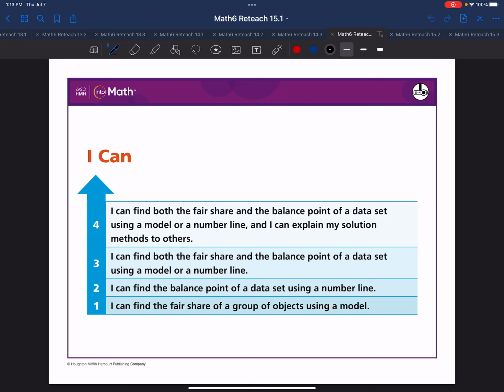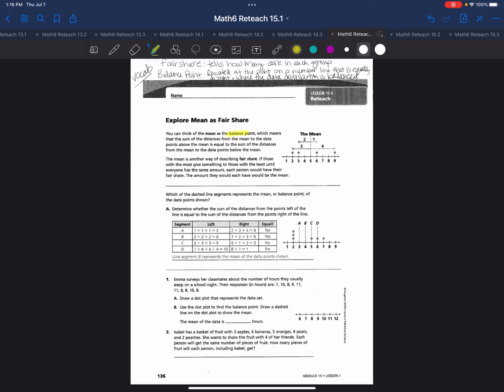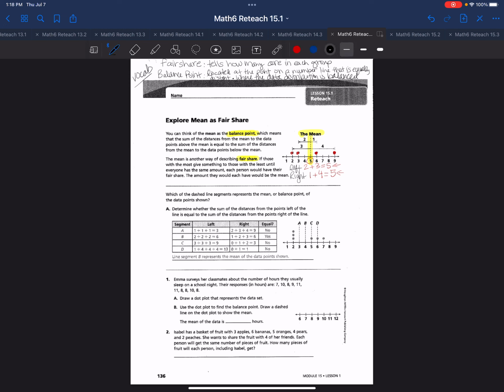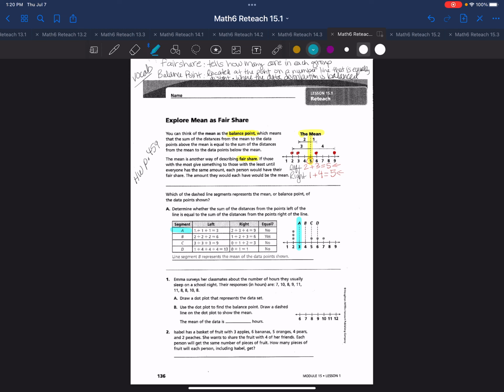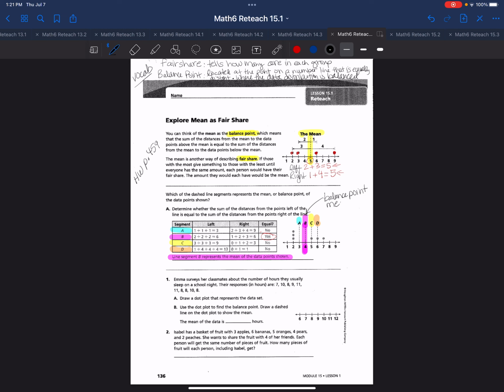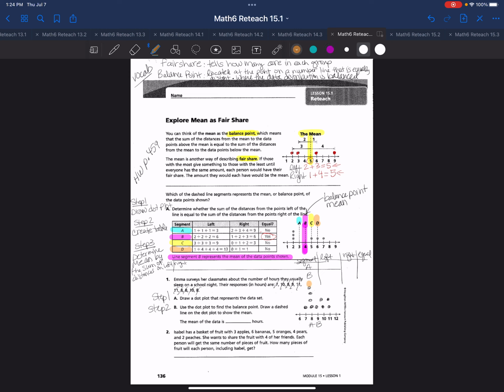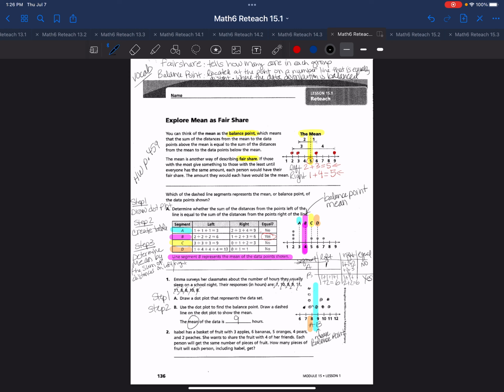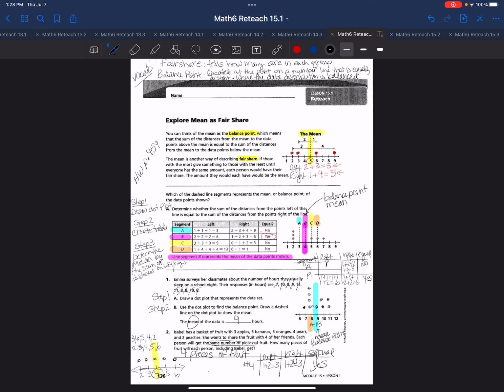Into Math 6th Grade Lesson 15.1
I can find both the fair share and the balance point of a data set using a model or a number line.